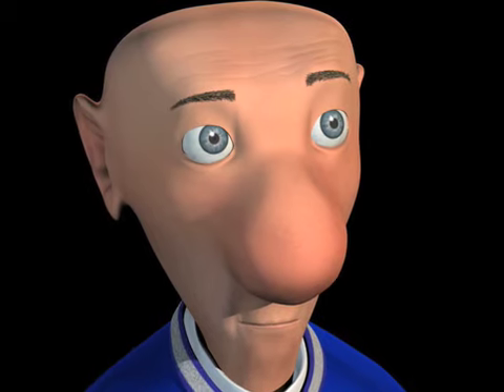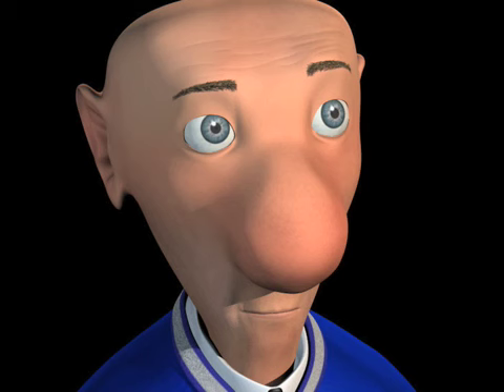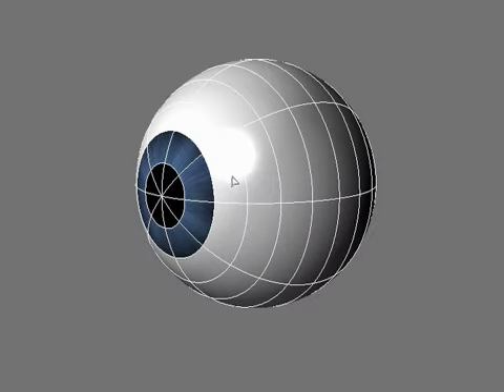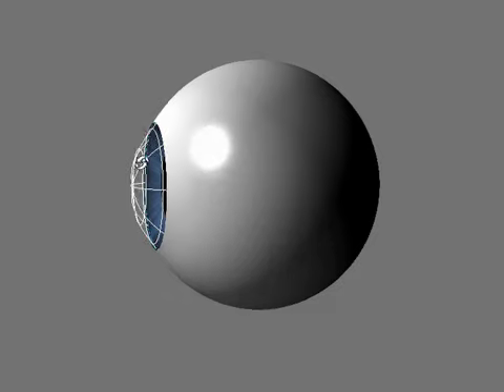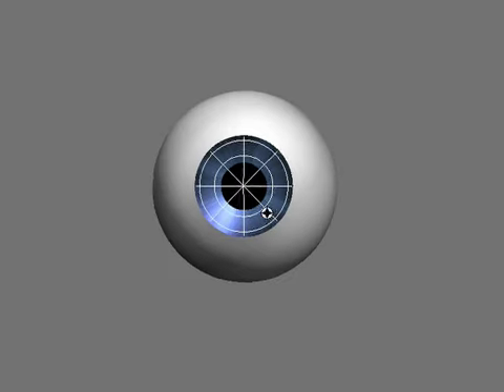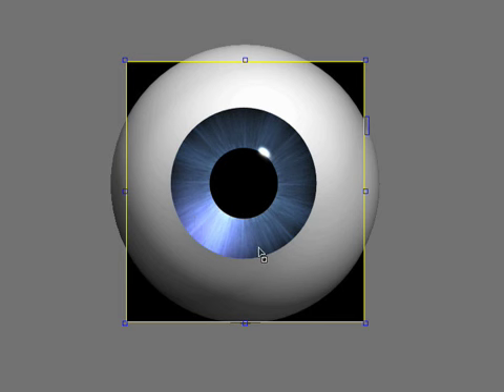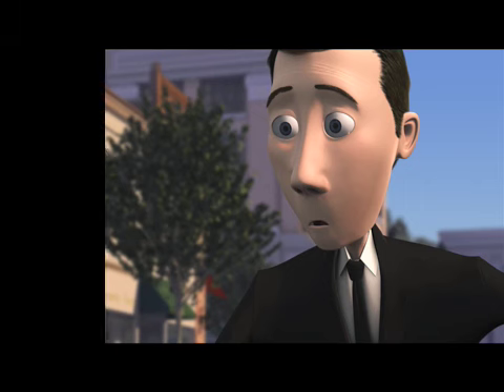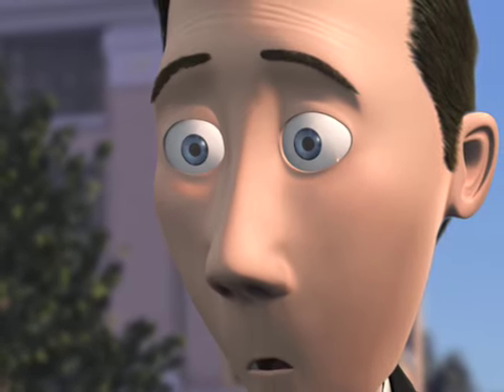Lighting The Eyes | Pigeon: Impossible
#05 Who can tell me what's wrong with the eyes in this picture?